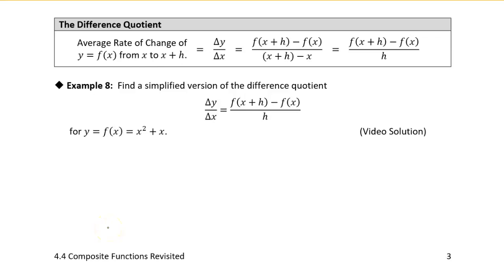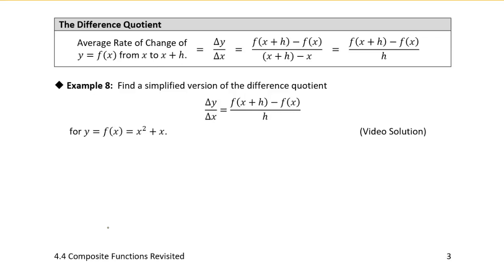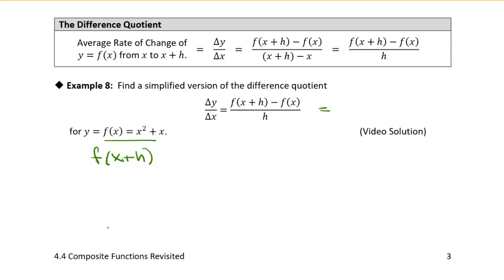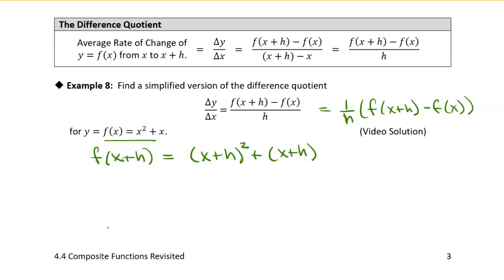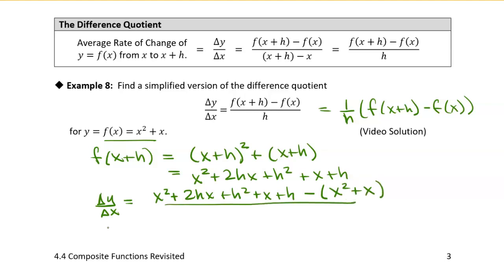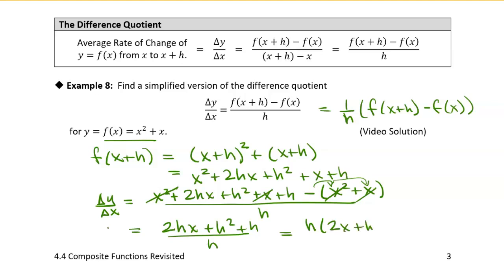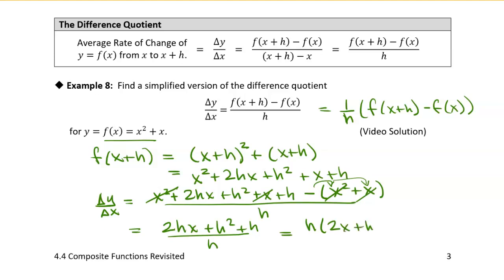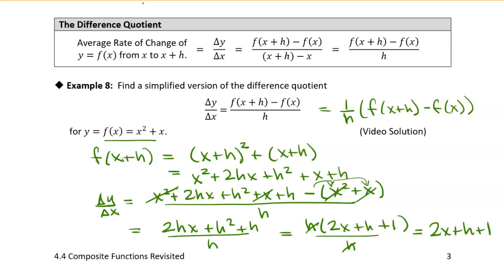4.4 Composite Functions Revisited: Example 8